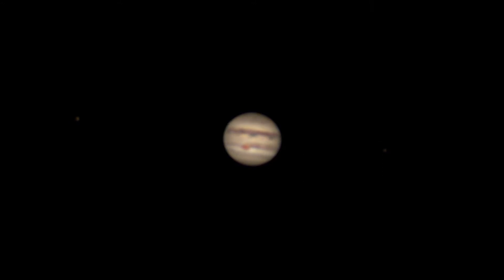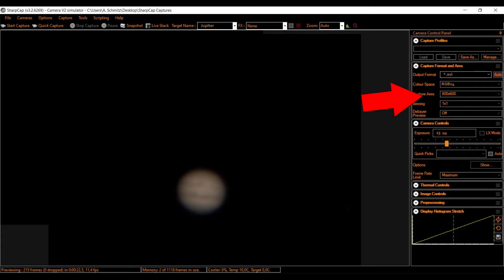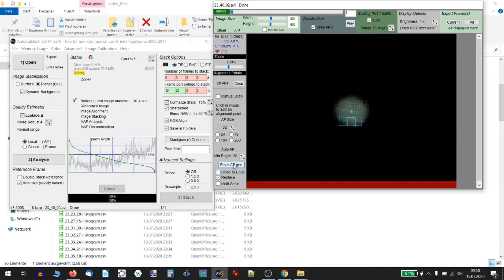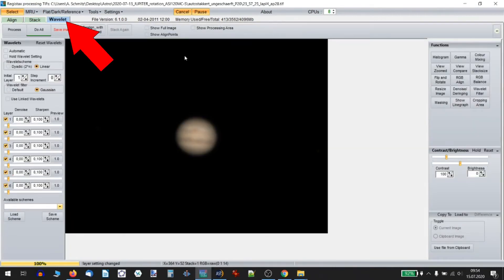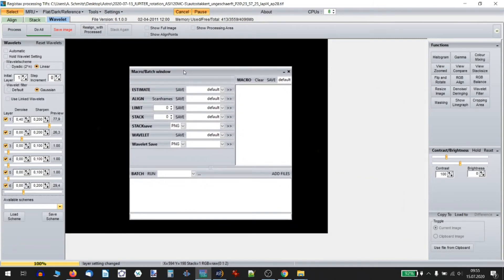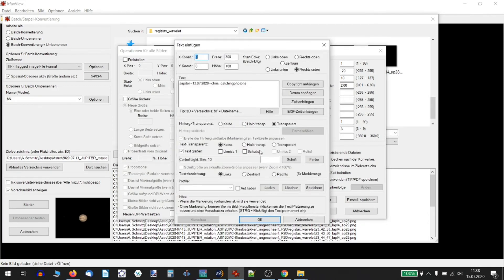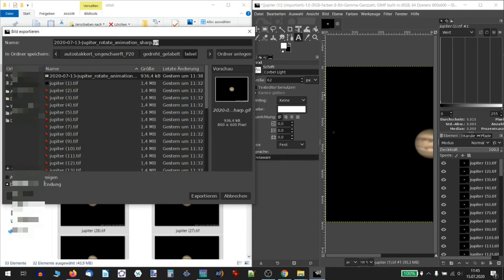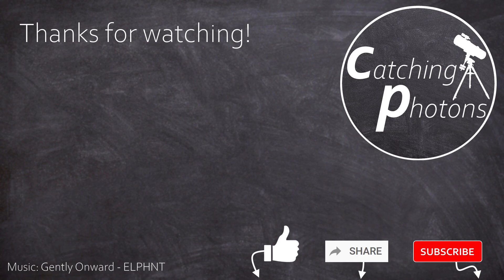Tutorial #4.X: How to Create an Animation of Jupiter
Hey folks,
Jupiter is right in opposition right now, so a good time to capture some images.
But what about to capture the actual rotational movement of that beautiful planet?
In this tutorial I’ll go through all the steps you need to create your own little animation of a planet.
It is quite a cool thing to do and I highly recommend giving it a try.

I used the following software:
- SharpCap (free)
- AutoStakkert!3 (free)
- Registax6 (free)
- GIMP2 (free)
- IrvanView (free)

Clear skies and till next time here on catchingphotons!
Chris